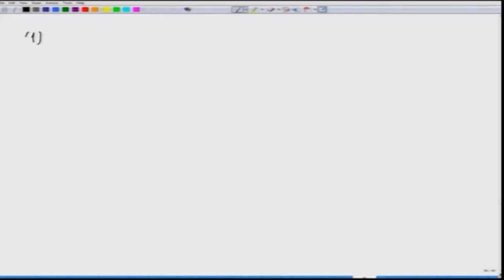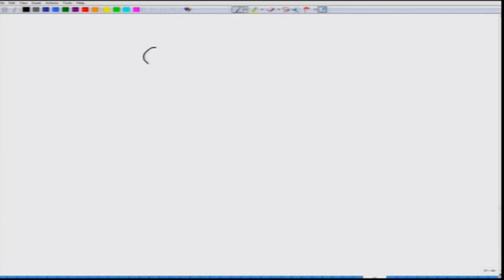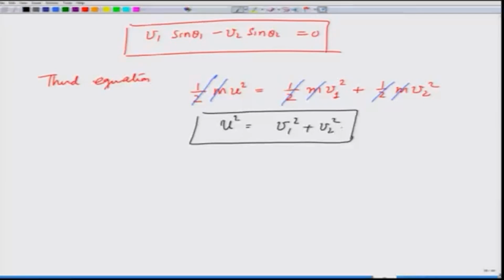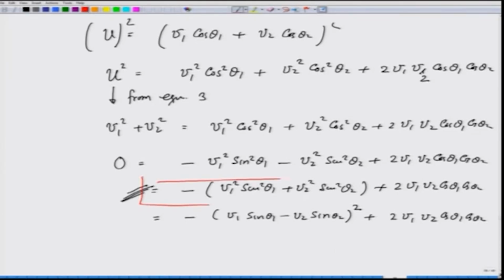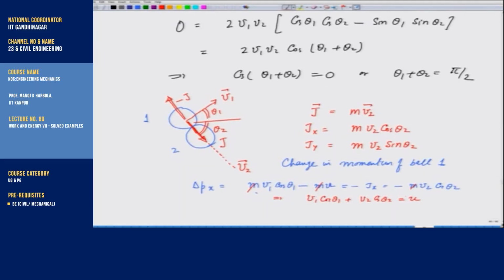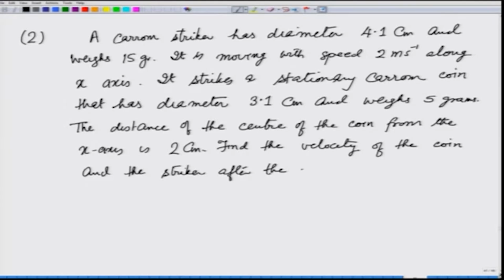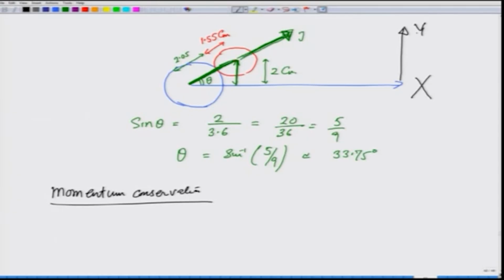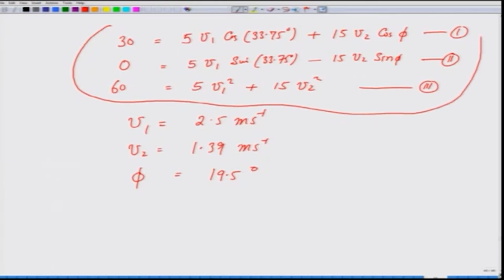Work and energy VII - Solved examples